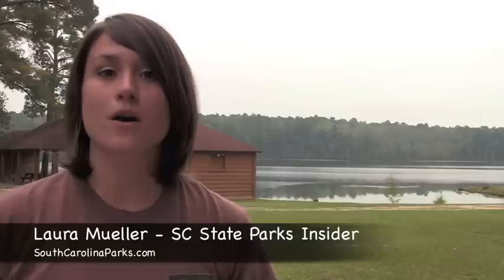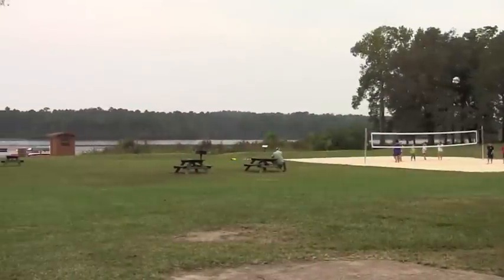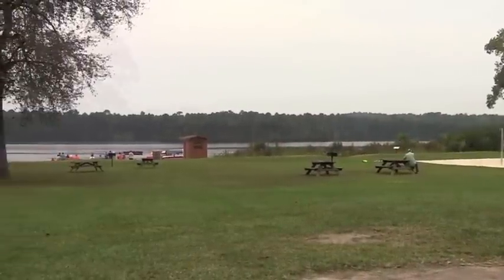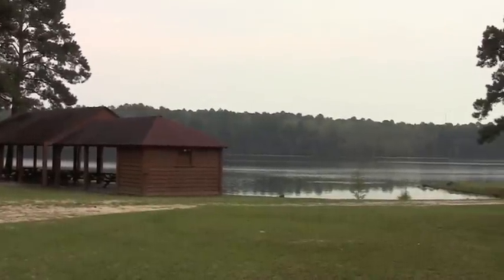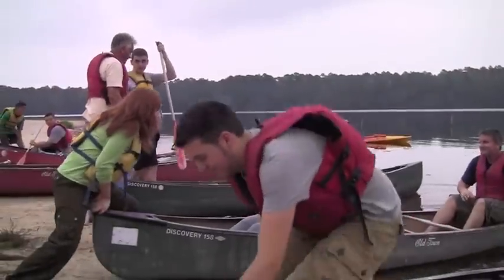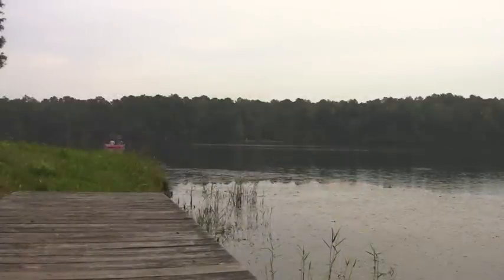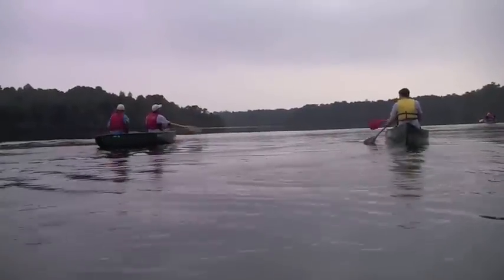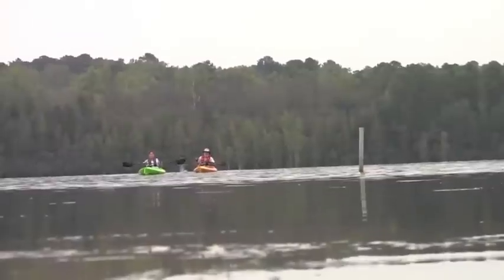Moonlight Canoe Float at Cheraw State Park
Join a park ranger at Cheraw State Park on a moonlight canoe or kayak float on Lake Juniper.  The trips, scheduled about seven times per year, leave before sunset, so you can paddle as you watch the sun go down.  You will paddle back by moonlight.  Come join us on this amazing trip!